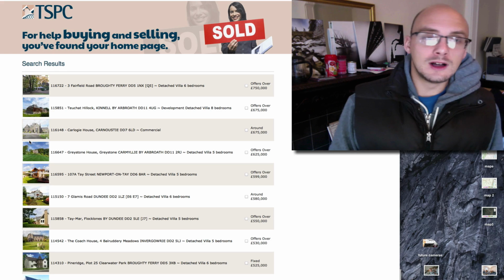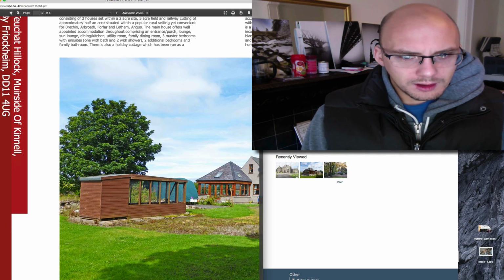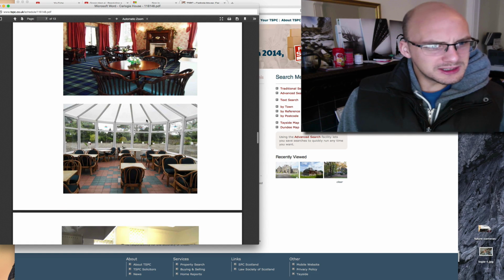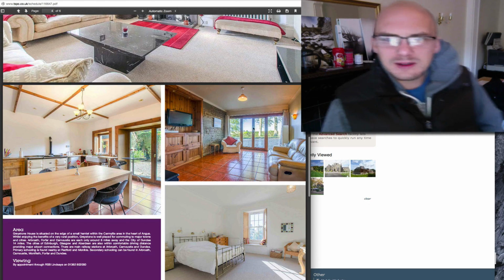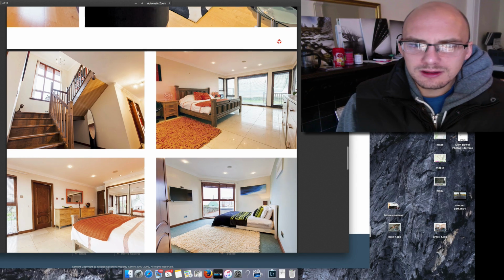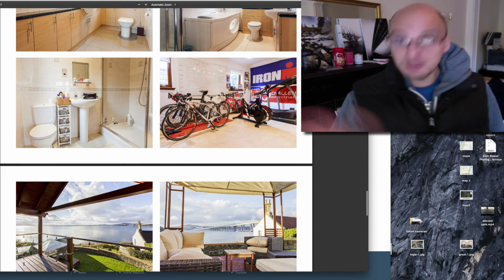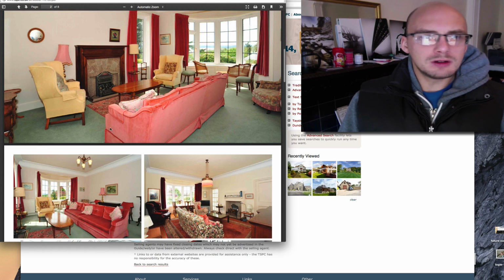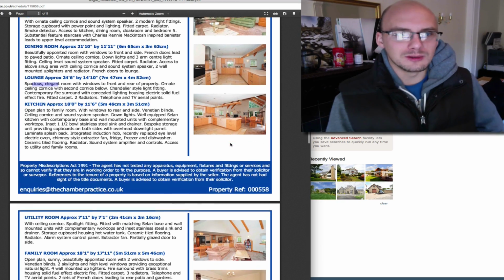Good, Bad, and Ugly side of £1/2million property marketing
An investigation video looking at the photography standard and styles used by other property agencies for their premium real estate. Looking for examples of good hdr or flash and compositions as well as attention to details like toilet rolls or caution regarding displaying expensive theft worthy items within a property.

PHOTOGRAPHY CLOTHING
Point and destroy clothing